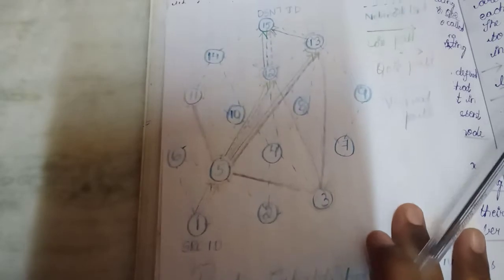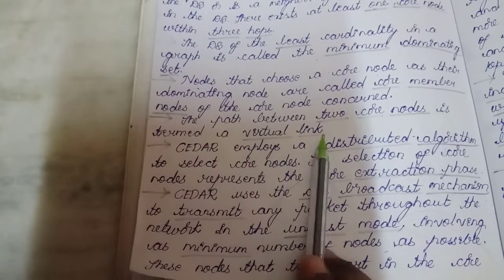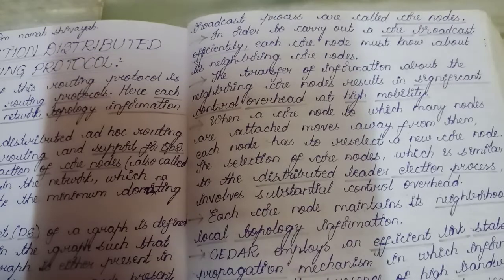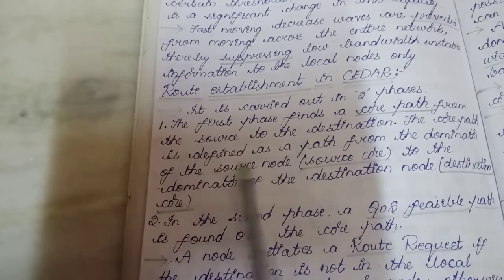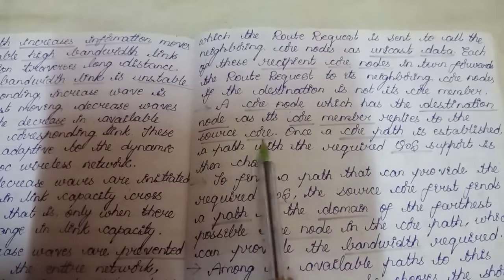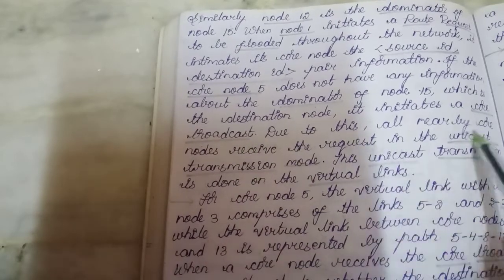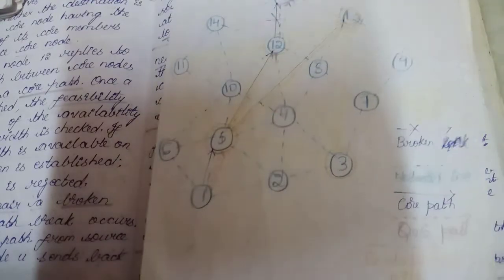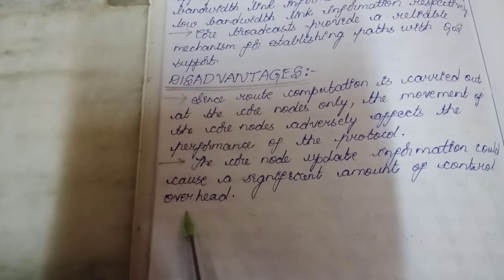Core Extraction Distributed Ad Hoc Routing Protocol / CEDAR / Hybrid Routing Protocols / WSN / cedar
routing_protocols A Brief Description of Core Extraction Distributed Ad -Hoc Routing Protocol / CEDAR / Hybrid Routing Protocol / Route Establishment in CEDAR /cedar/Cedar. cedar